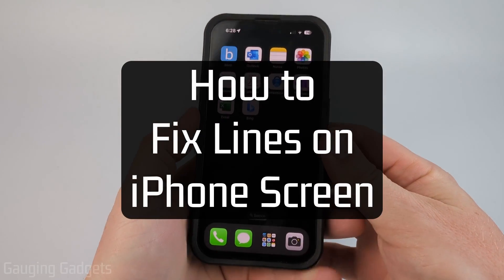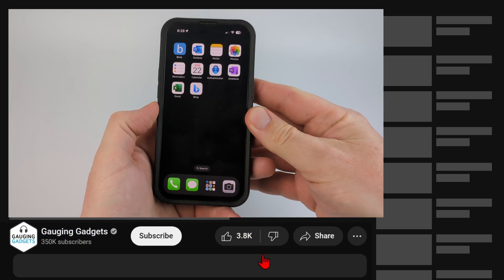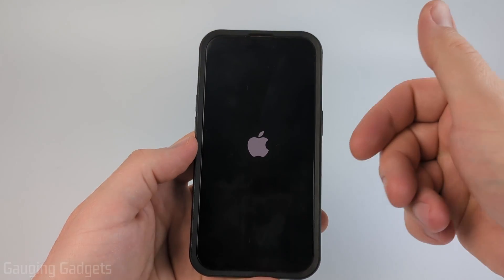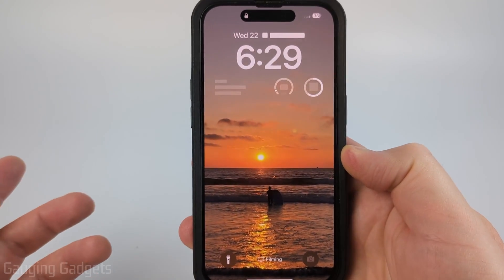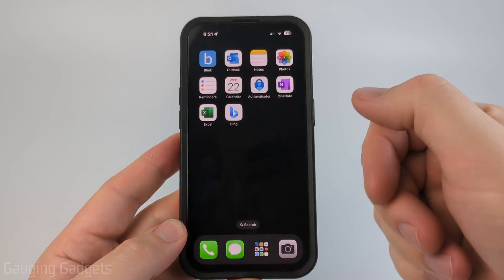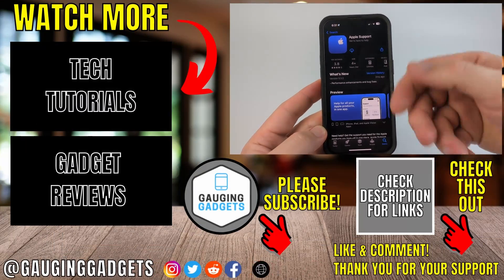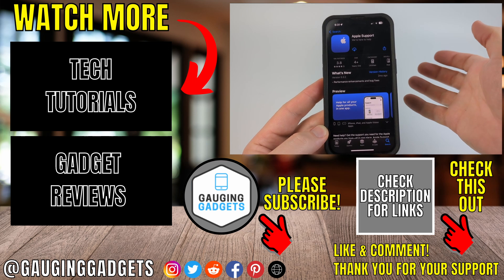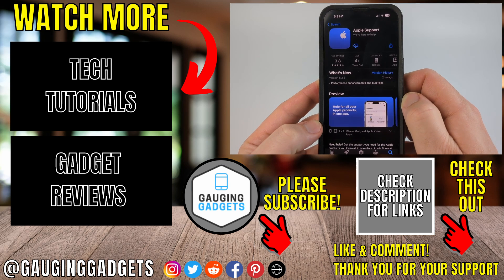How to Fix Lines on iPhone Screen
How to fix lines on iPhone screen. In this tutorial, I show you how to fix lines on your iPhone screen. This means we can remove and fix any vertical lines or green, white, purple colors on your iPhone screen. To fix the line on your iPhone screen we first check to see if it is a software issue or if your screen is broken. Then I show you steps to fix the lines on your phone screen.